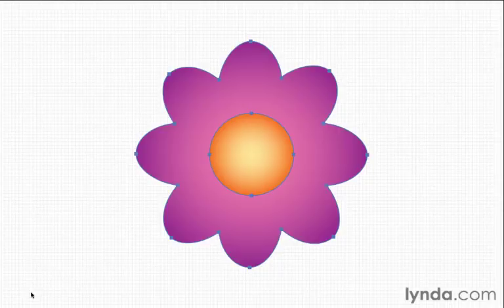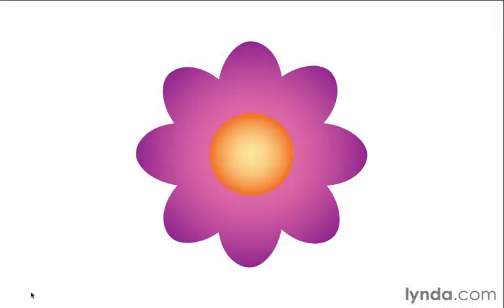bàiE_01_01.